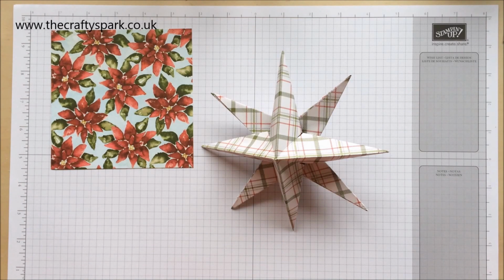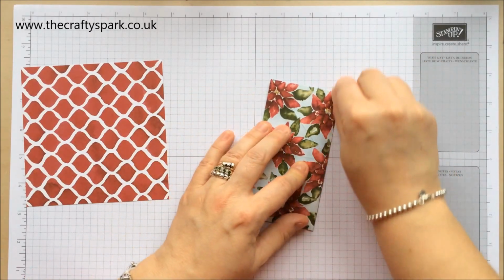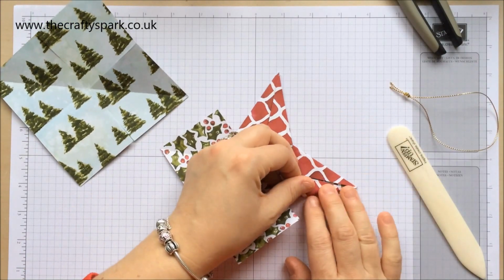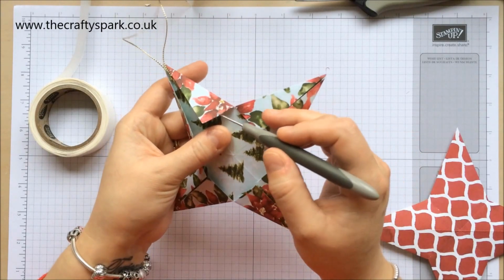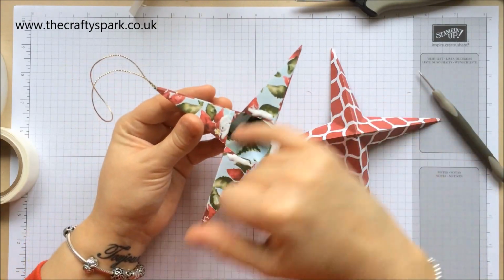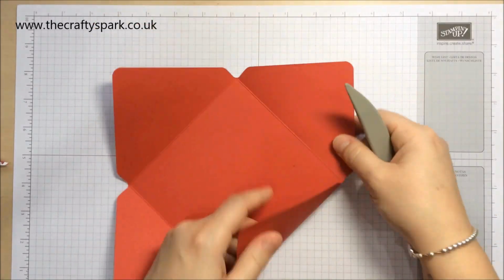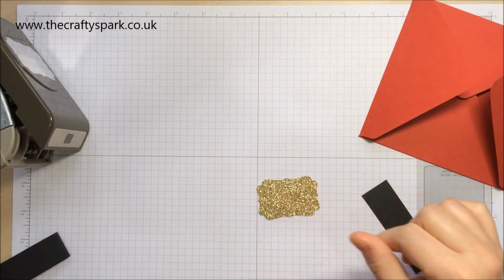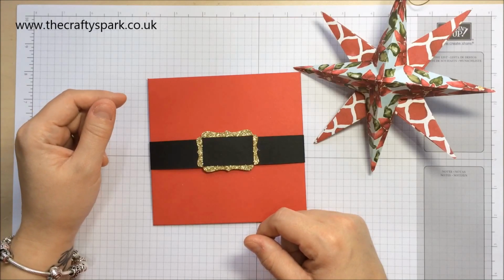The Christmas Star - Christmas Eve Box Stampin' Up! UK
Blog posts, crafting, fun and inspiration or to order please visit my Lots of tutorials to browse through with ideas and tips thrown in along the way :-)

GO SHOPPING FOR STAMPIN' UP! - ONLINE 24/7 or BY PHONE
Orders welcome from the UK, France, Germany, Holland and Austria.

You can order 24 hours a day, 7 days a week in my online shop.

GET YOUR OWN COPY!
If you would like to get your hands on a copy of the NEW 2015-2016 Annual Catalogue, you can purchase a copy for £4 on my website now.

I'm always here and happy to answer any Stampin' Up! product or ordering questions you may have.